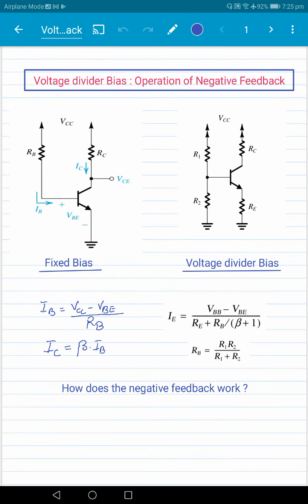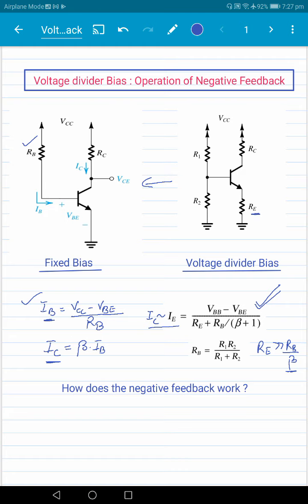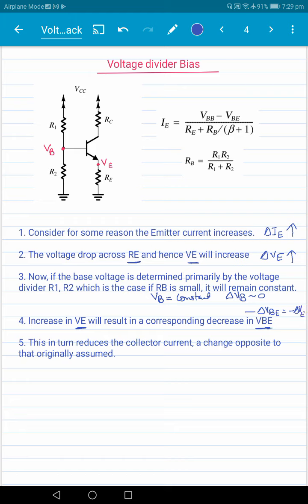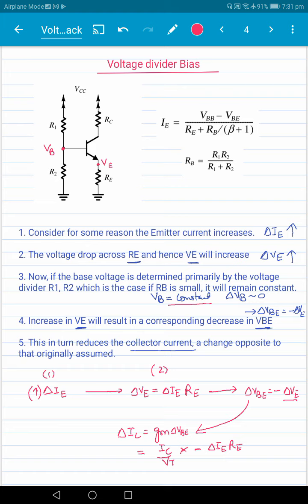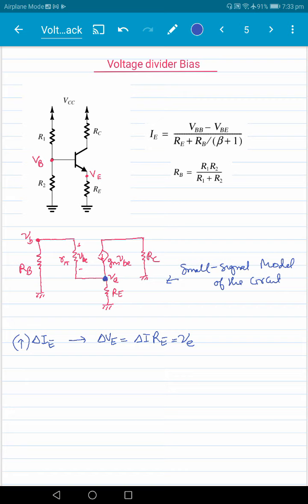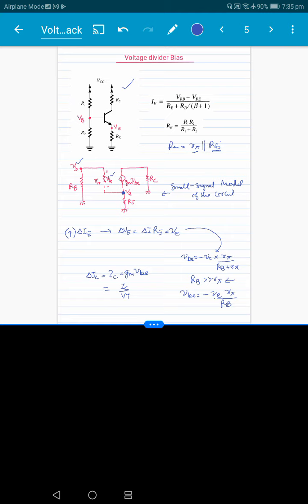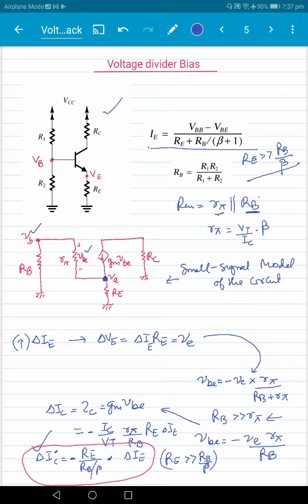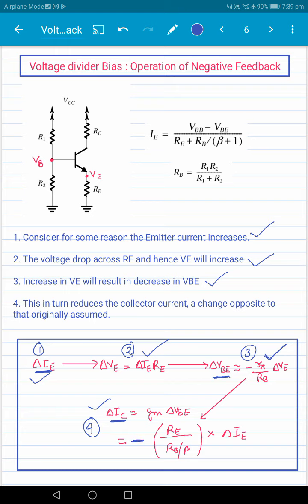Voltage divider Bias part 1: Operation of Negative feedback